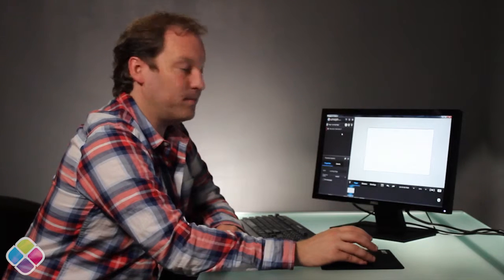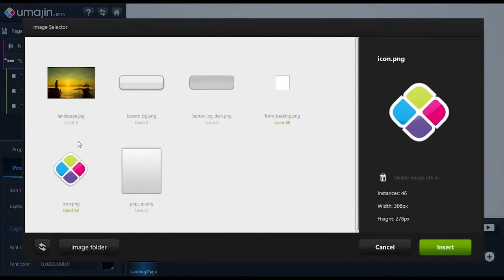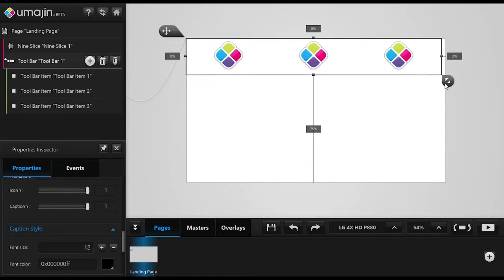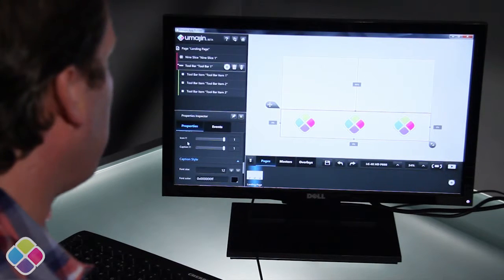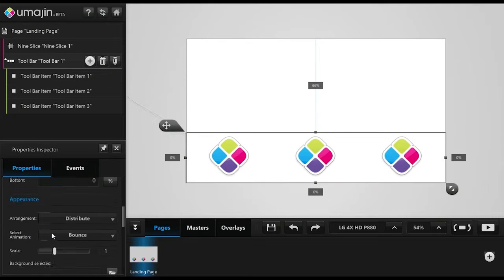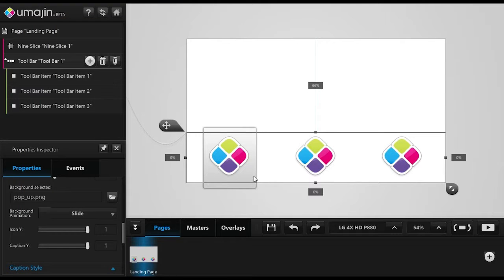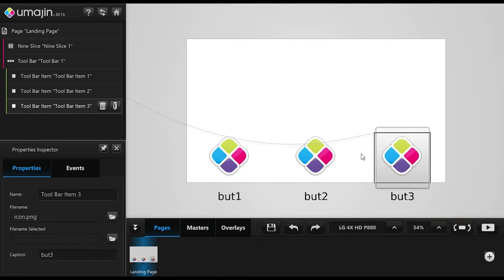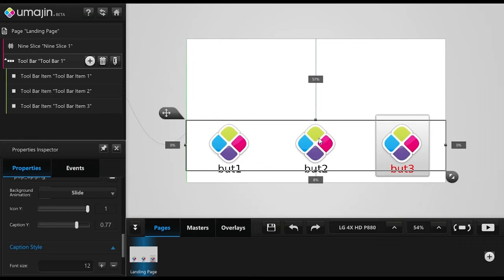Umajin Toolbar Component Tutorial